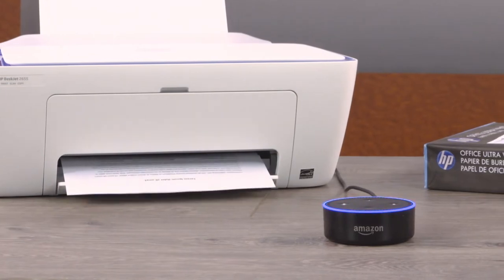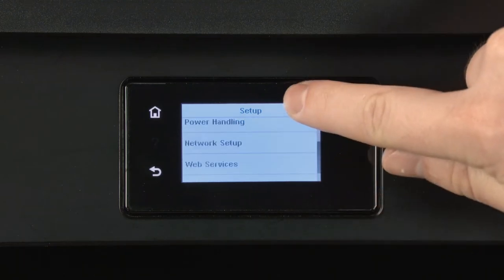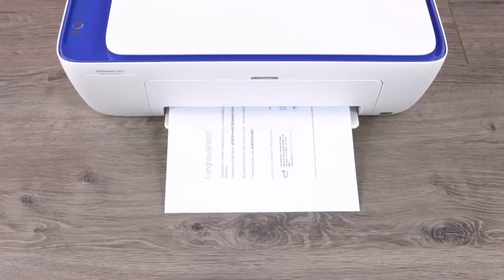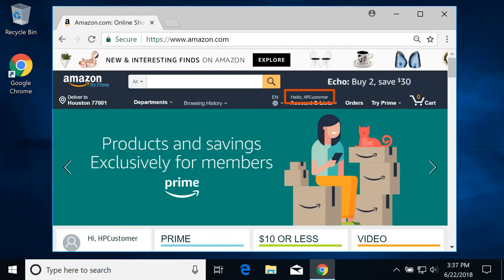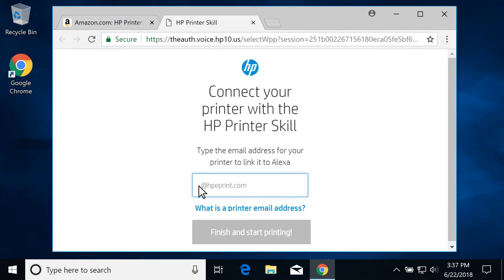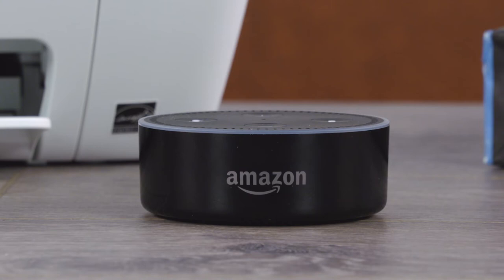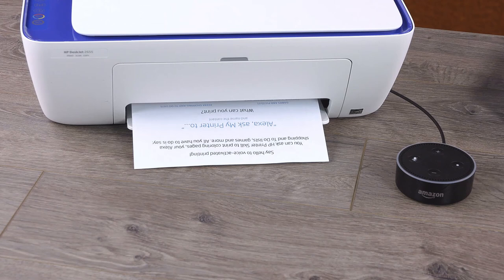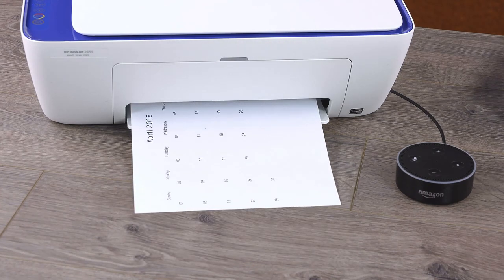Set Up Printing with Amazon Alexa from a Computer | HP Support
Learn how to setup printing with Amazon Alexa from a computer. For more information on setting up Alexa on your computer, visit our support